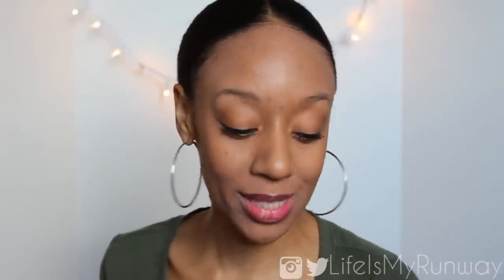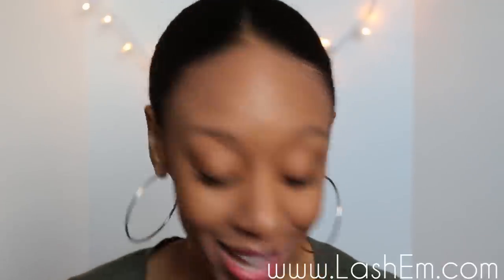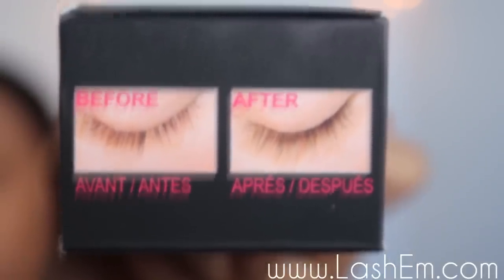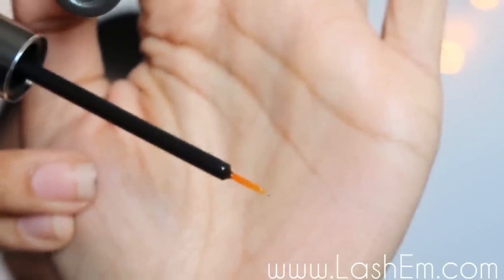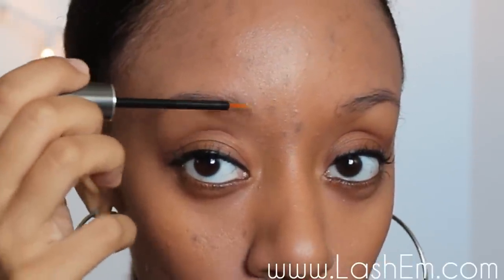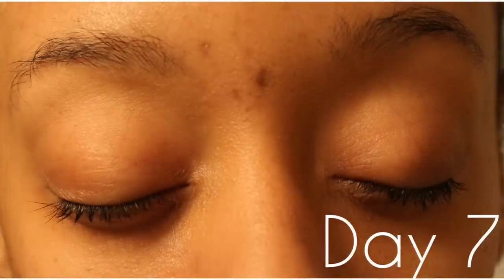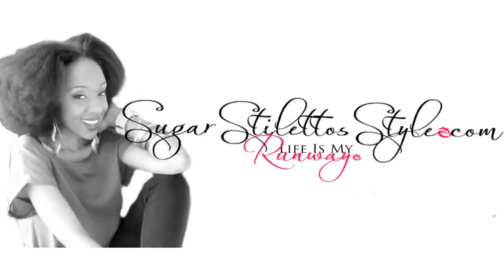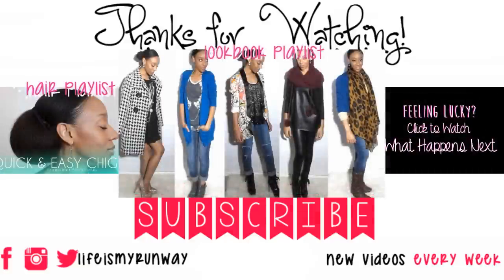Get Longer, Thicker Lashes & Brows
Go Love on LashEm & tell em I sent ya!

TOP VIDEOS

MUSIC
YouTube Library